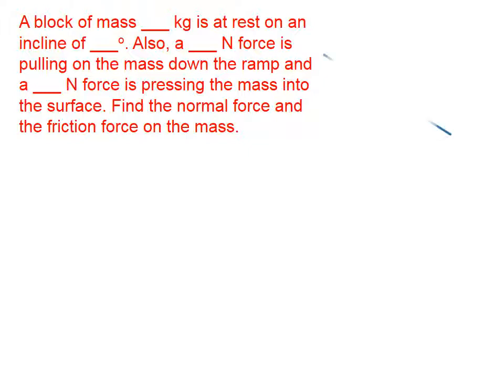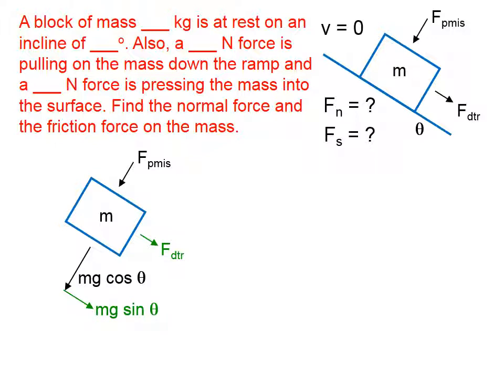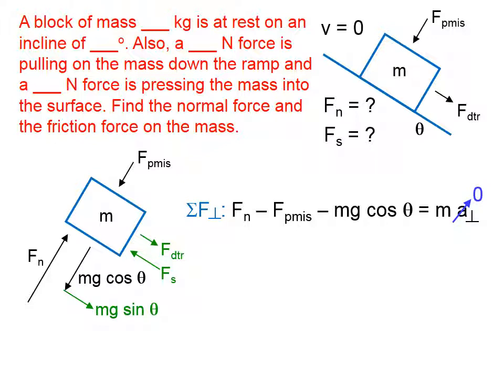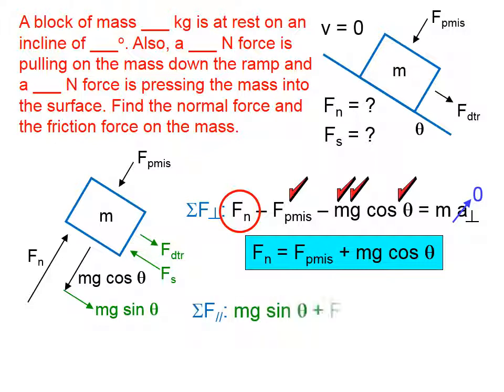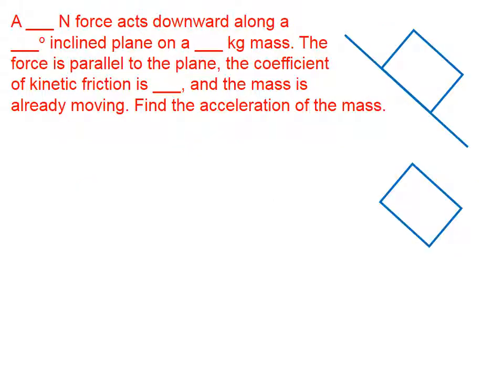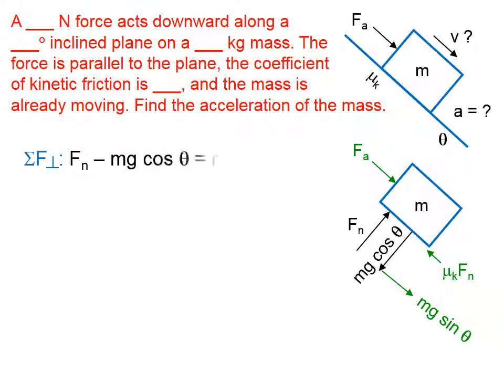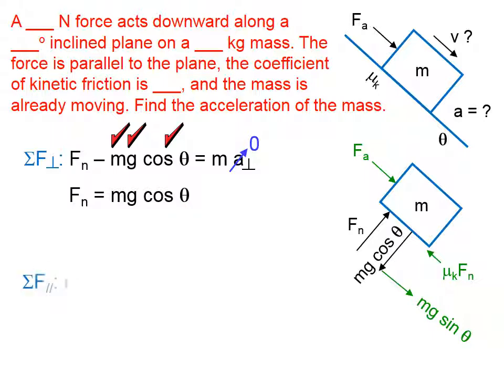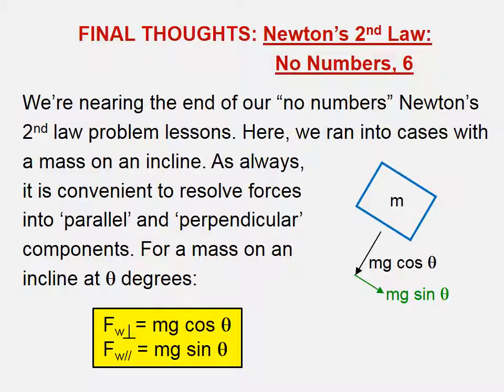433 Newton's 2nd Law (NO numbers), Part 6